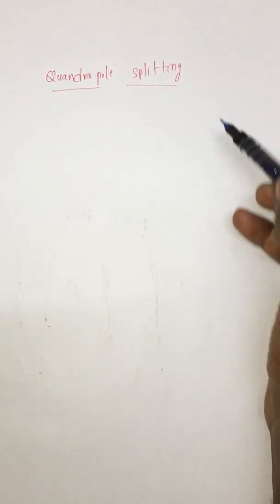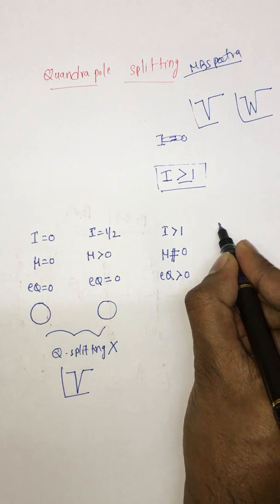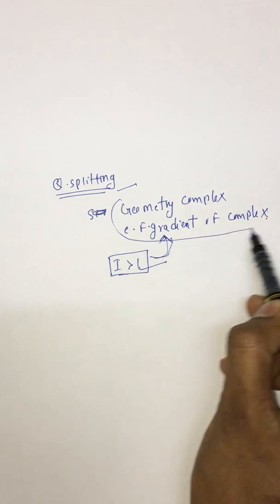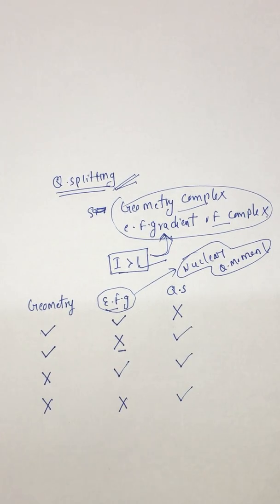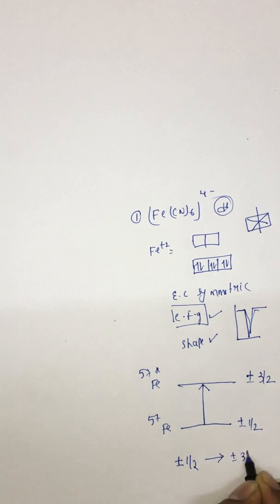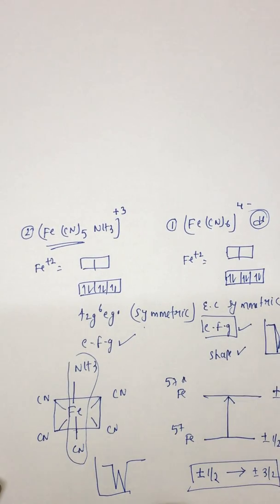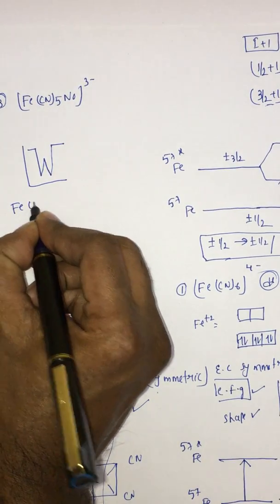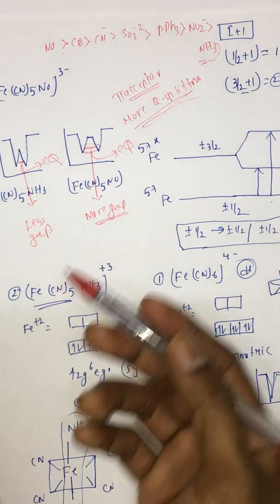Quadrupole splitting in mossbauer spectroscopy